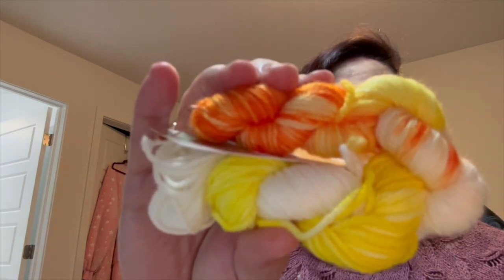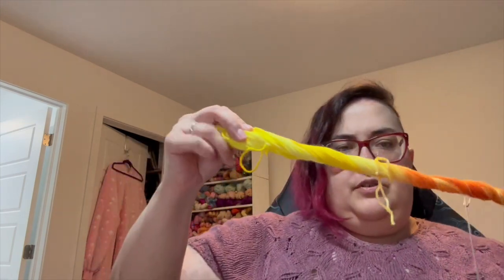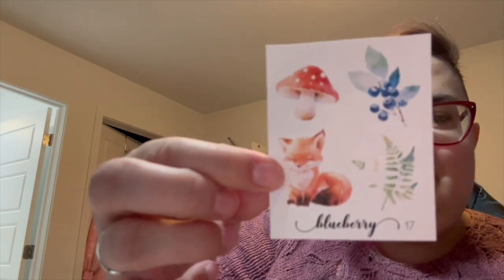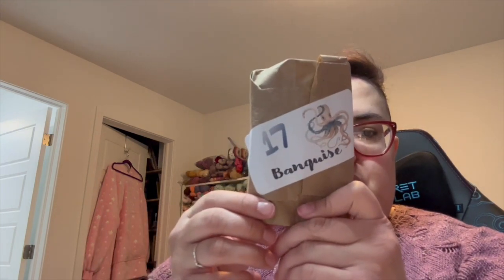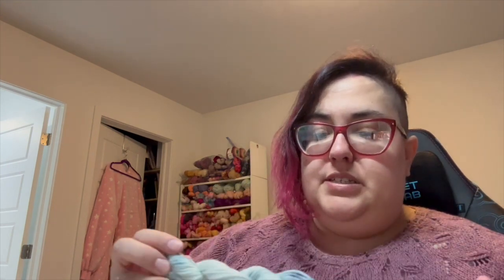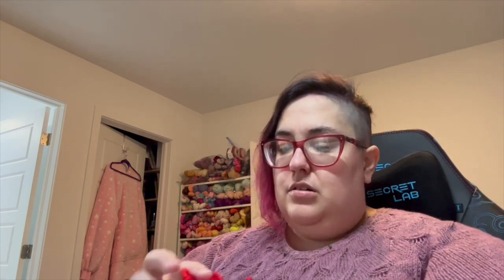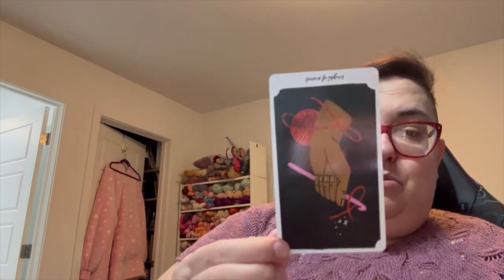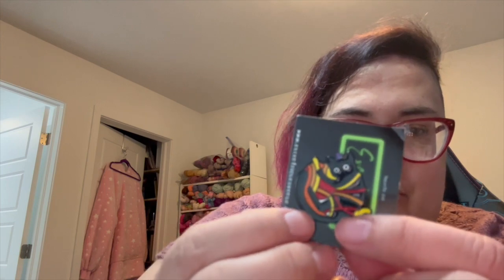Bitten Mitten Vlogmas 2023, December 17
Welcome to the seventeenth day of vlogmas

I'm Fanny one of the owner of Mitaine Croquée - Bitten Mitten
you can find me on:

The Giant Gnome is made using the patern from Sarah Schira:
Choose Your Gnome Adventure

We offer to remake the colors of our advent if you order more than 3 115g skeins (either of the same color or 3 full skeins). You just have to write to us and we will make it for you.

Shout out to Slick Chick Bags!!

A French podcast about true crime and fiber art is:
You can find them on your podcast listening app too.